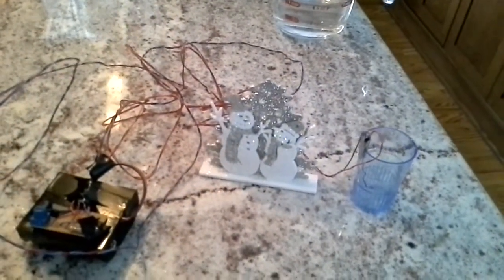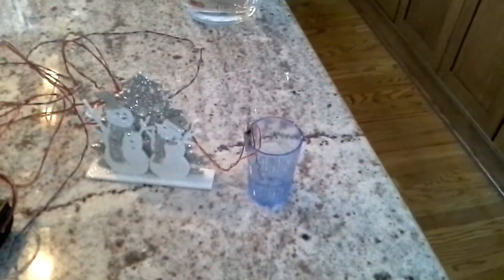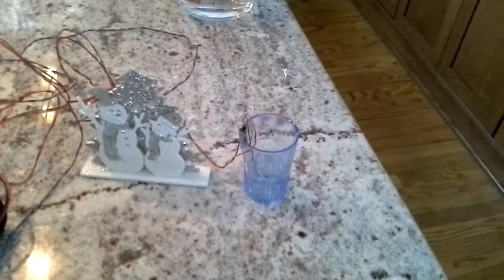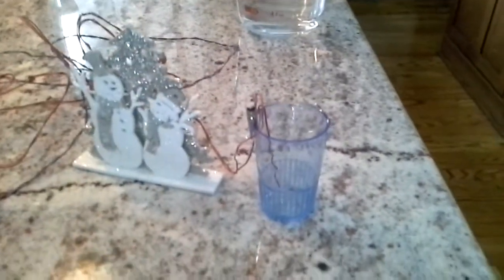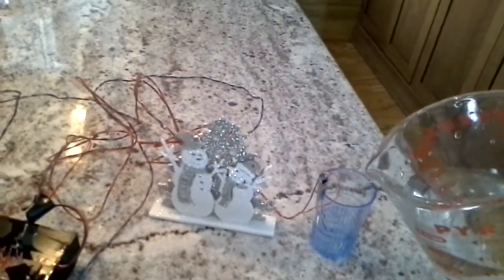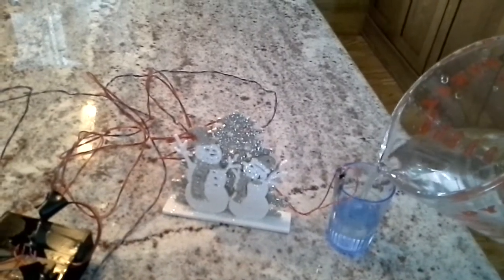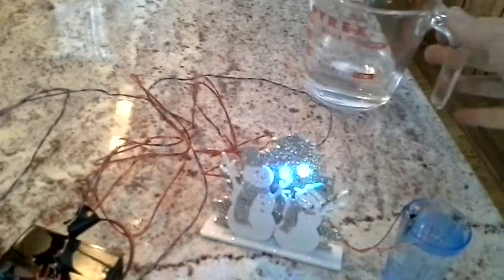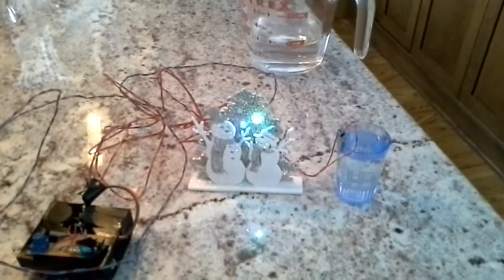Grinchomulax Prototype Test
This demonstrates the use of the water minder.